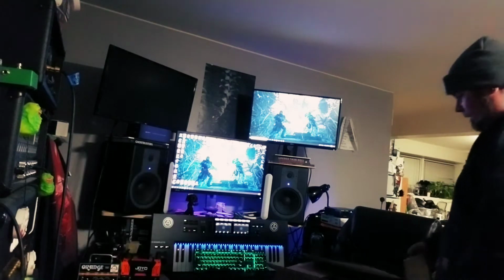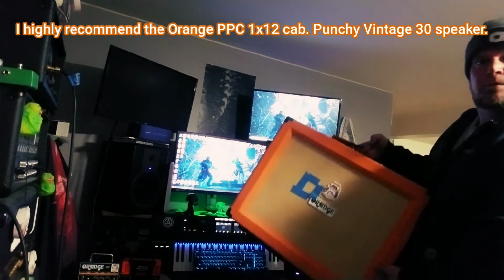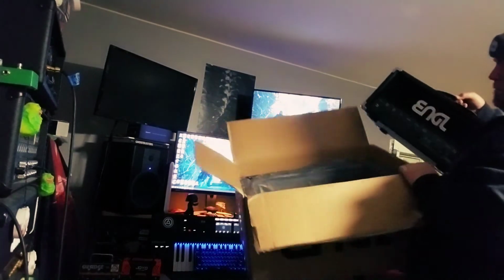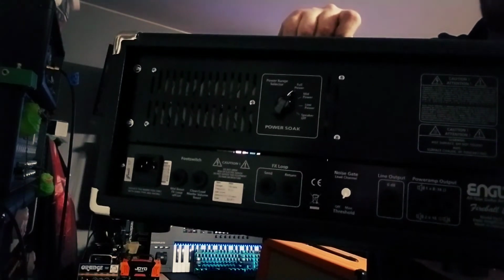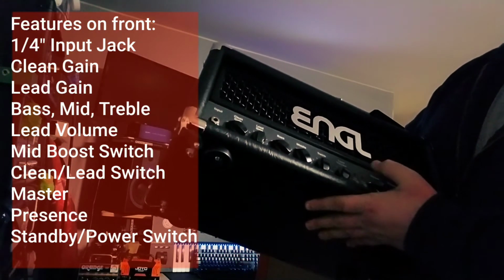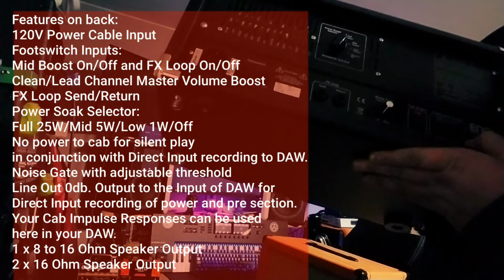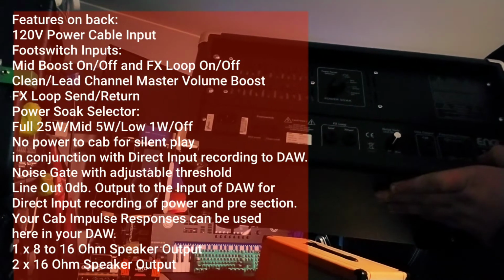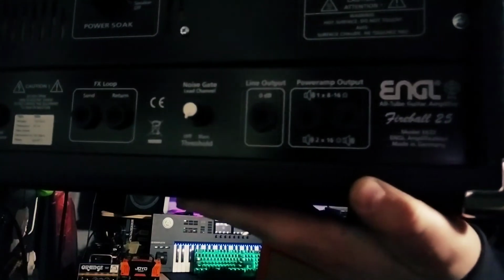ENGL Fireball 25 Watt Unboxing with Specs and Short Raw Playthrough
Just unboxing and playin the ENGL Fireball 25 Watt. Oh how I love it so. Enjoy my compadres. Cowabunga.
Studio recording demo coming shortly.